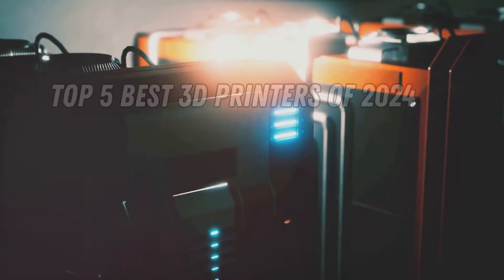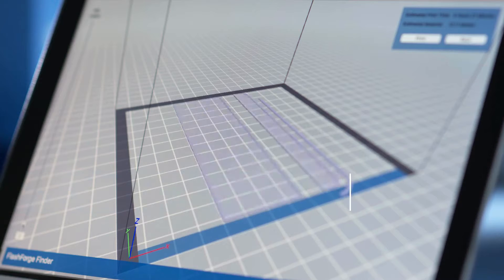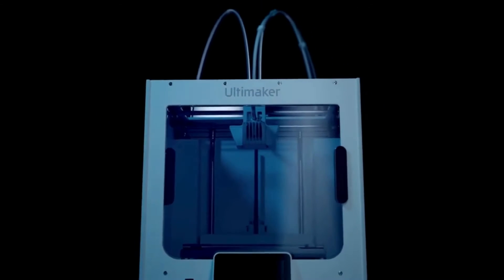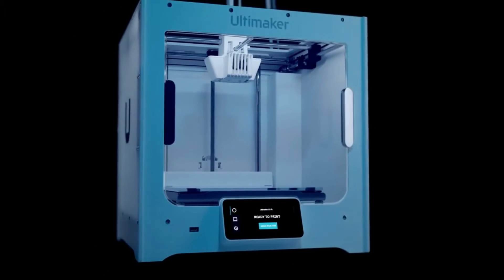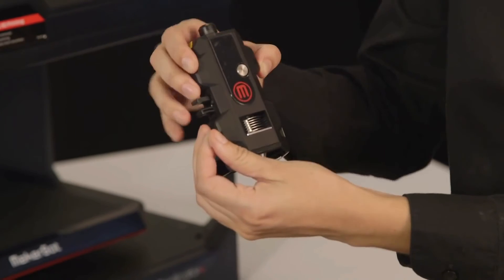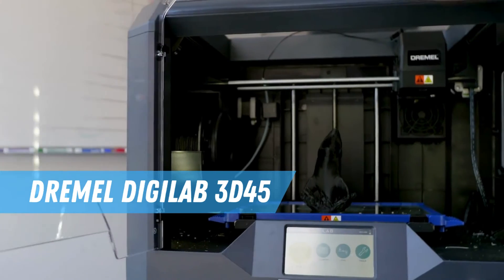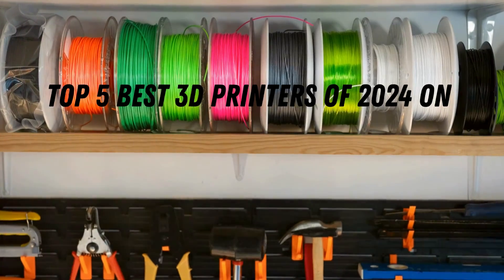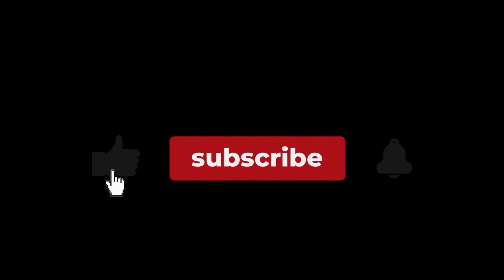Top 5 Best 3D Printers of 2024 on Amazon Watch Before You Buy!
XYZPrinting Da Vinci Mini Wireless
FlashForge Finder 3D Printer
Ultimaker S3
MakerBot Replicator+
Dremel Digilab 3D45

Prepare yourself for a detailed immersion in the upcoming trends in 3D printing with new peculiarities by learning more on the most promising 3D printers for 2024! If you are a first-time user, seeking a cheap yet easy to use software or an accomplished designer who wants more accuracy with more choices of materials, we are here for you.

Find out which 3D printer is right for you as we show you the best of the best, when it comes to offering and easy setup, superior print quality, and fast print speeds. Delving through information about the various sorts of models intended for hobbying, teaching, and other use: get to know about smart sensors, integrated touch screens, and tough build of 3d models.

Prepare yourself to publish the limits along with what is achievable for 3D prints.

See Less

00:00 The Best 3D Printers Money Can Buy in 2024!
00:49 Entry Level Excellence
01:15 User-Friendly and Feature Packed
01:50 Speed and Versatility in One Machine
02:49 Innovation at Your Fingertips
03:51 The Dependable Workhorse
04:17 That’s a Wrap!